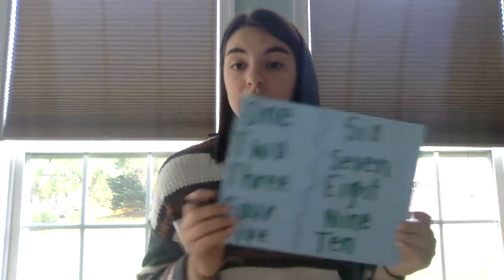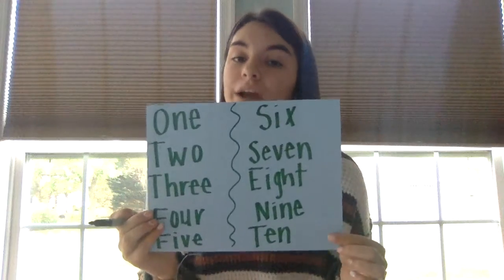Cross Curricular ECH 343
Turning our classroom into a JUNGLE!!